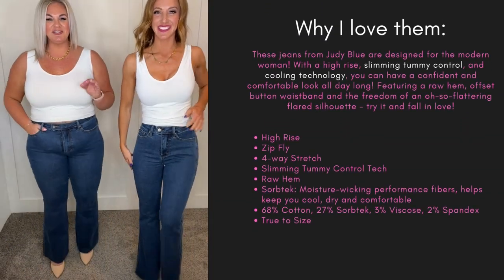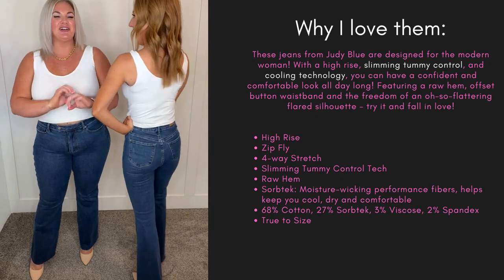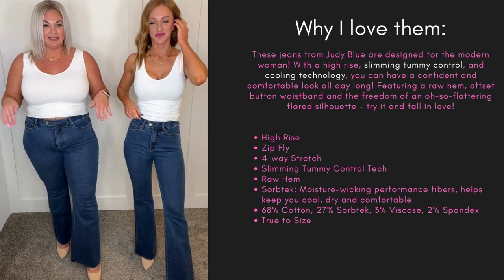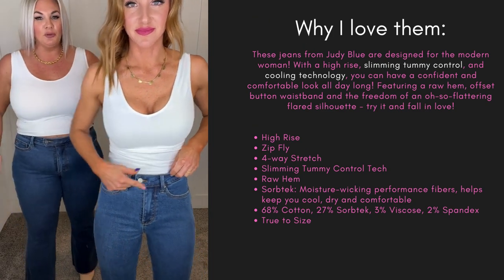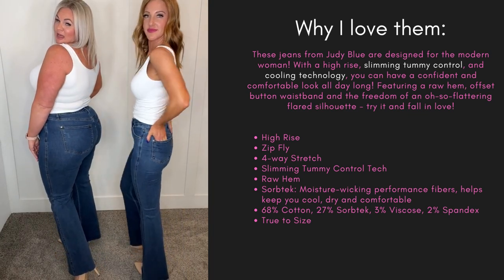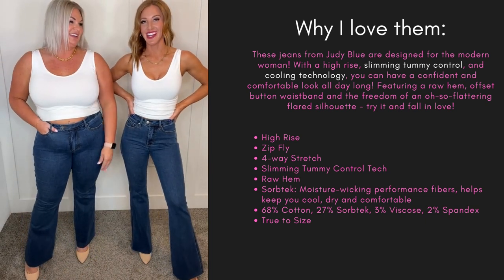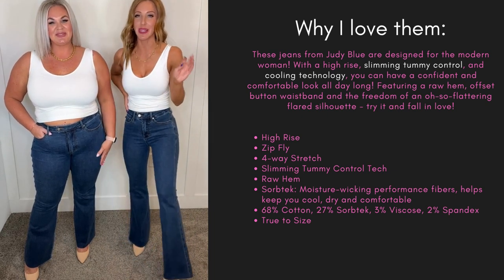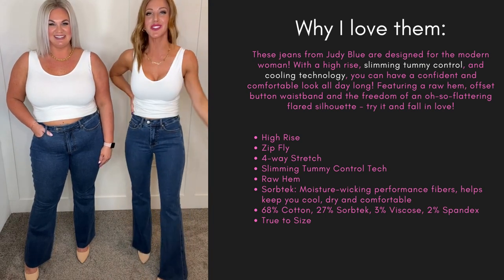Judy Blue High Waist Cool Denim Control Top Flare Jeans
📹🌟 Discover a new world of product reviews! Introducing our YouTube section dedicated to video reviews for Amazon purchases. 🌟📹 Are you tired of sifting through countless text reviews and still not getting a clear picture of a product's performance? Look no further! We're excited to bring you a fresh perspective on Amazon products through dynamic video reviews.